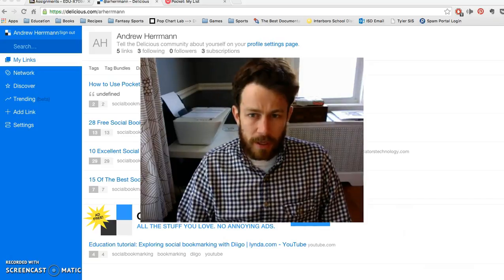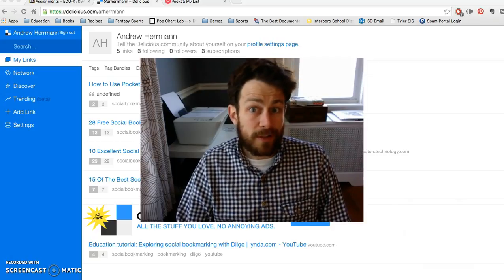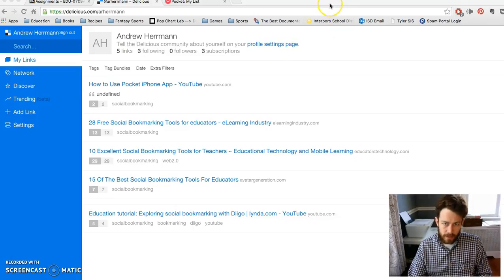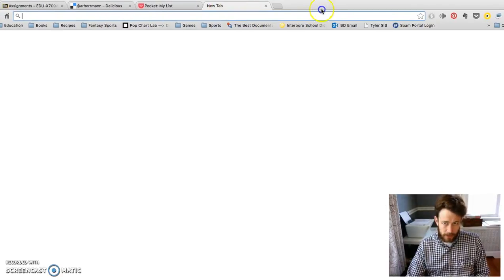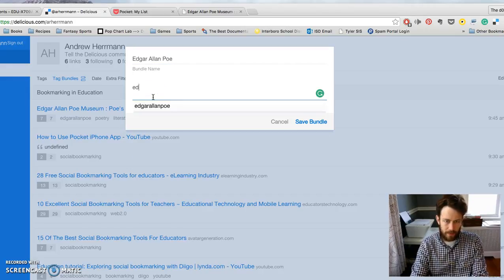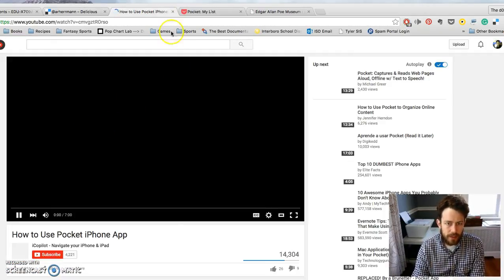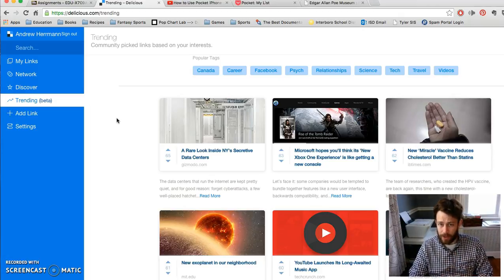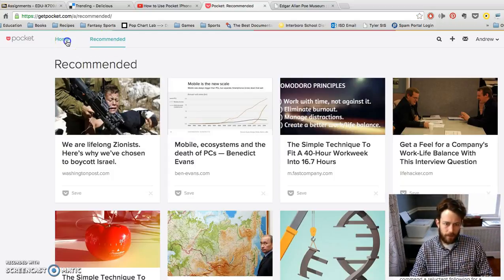How to us Delicious and Pocket